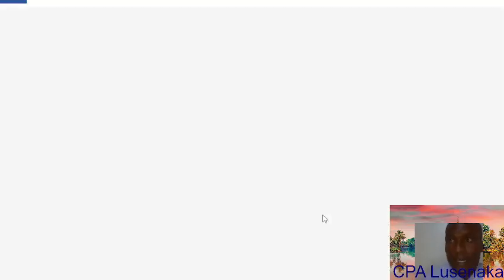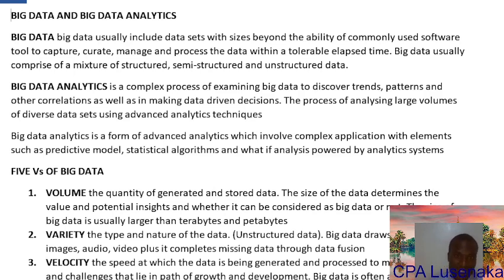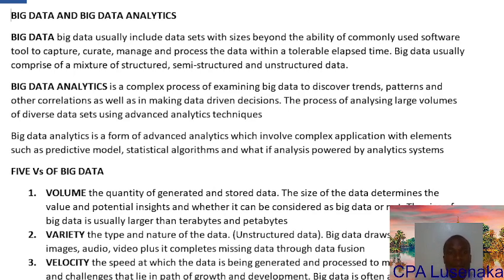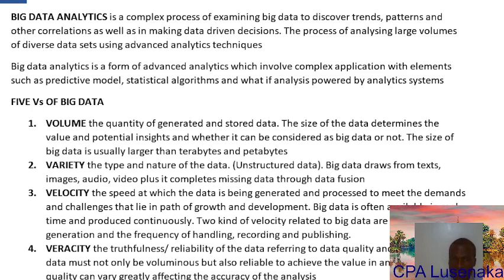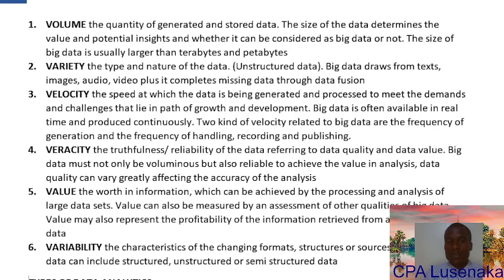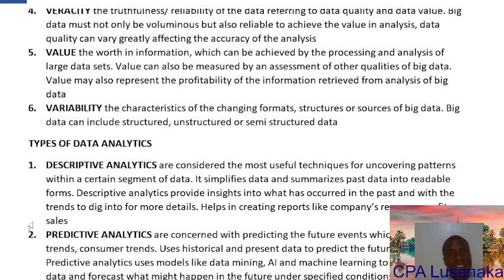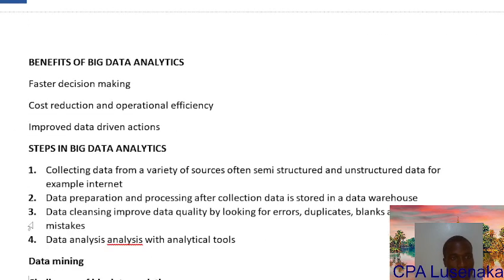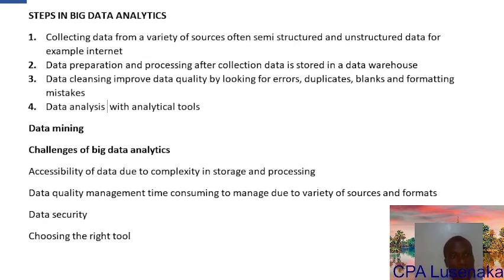BIG DATA AND BIG DATA ANALYTICS BUSINESS DATA ANALYTICS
Theoretical video about big data and big data analytics